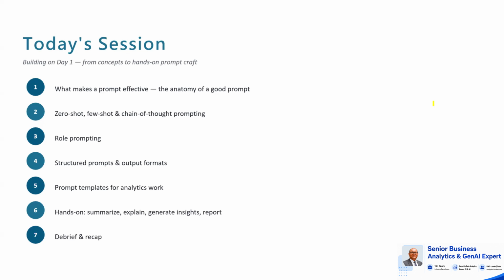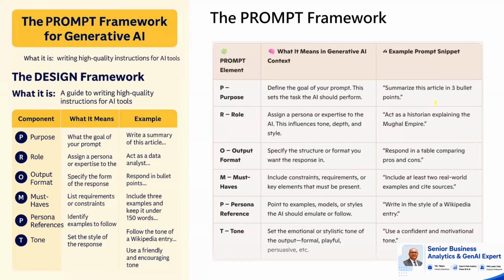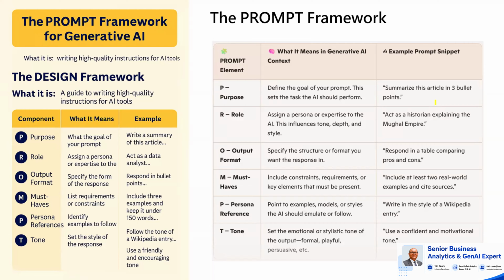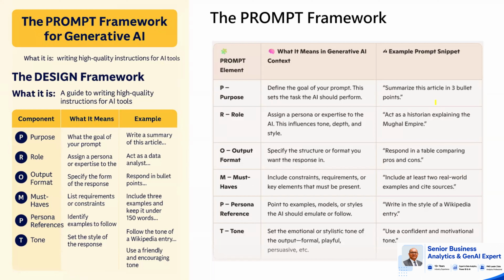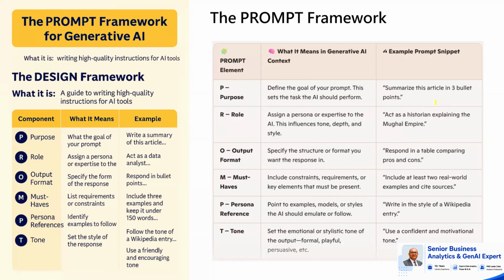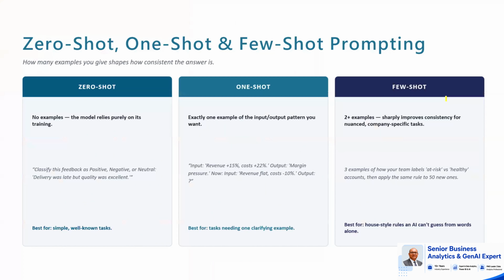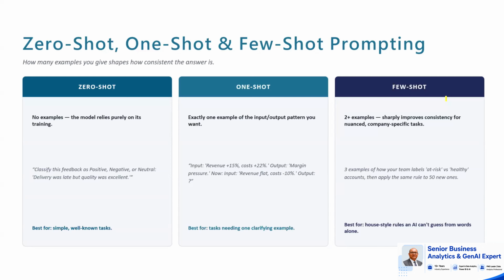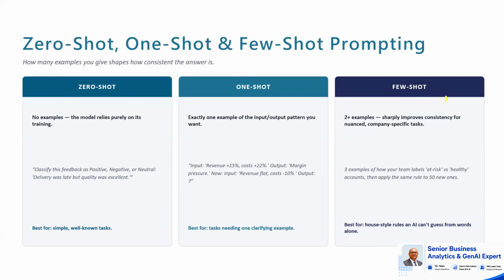Want Better Results from AI? Master Prompting | GenAI for Data Analytics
Want better results from AI? It all starts with better prompting.

In this session, we explore prompting for Generative AI and how data analysts can use effective prompts to get more accurate, useful, and relevant results.

You’ll learn:

What prompting is and why it matters
How prompting differs from a Google search
The PROMPT Framework: Purpose, Role, Output, Must-Haves, Persona & Tone
How to create clear and effective prompts
Zero-Shot, One-Shot & Few-Shot Prompting
How better prompts can improve your work with data, SQL, Python, and GenAI

If you're learning Data Analytics + GenAI, this session will help you use AI more effectively in your everyday work.